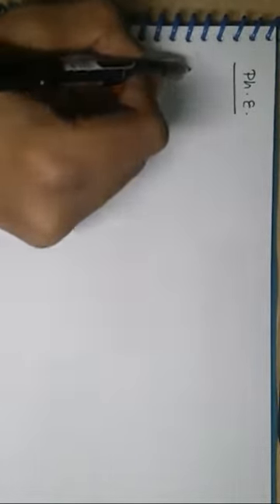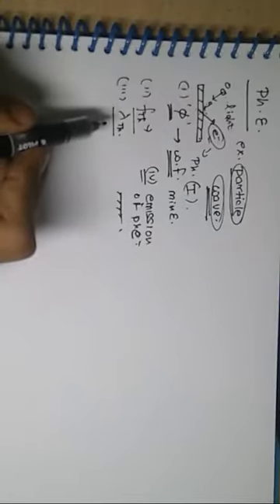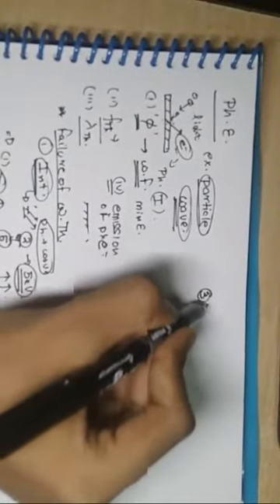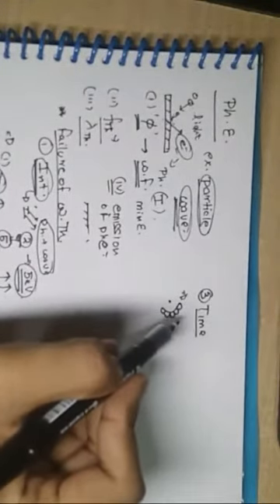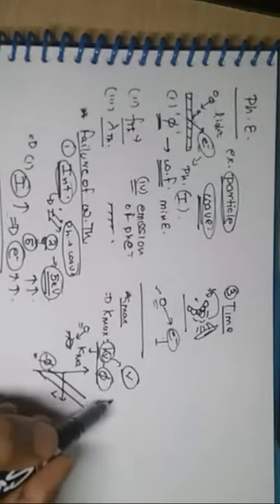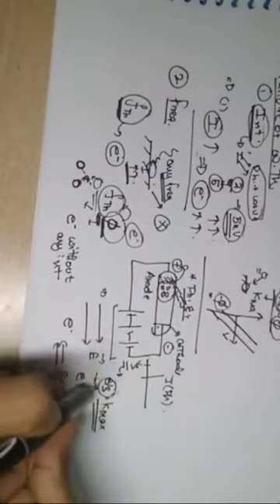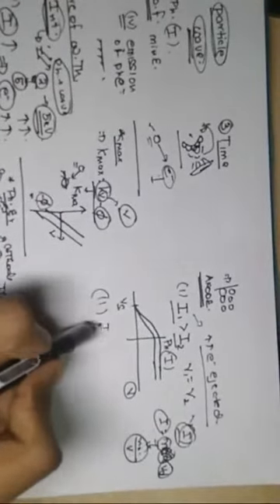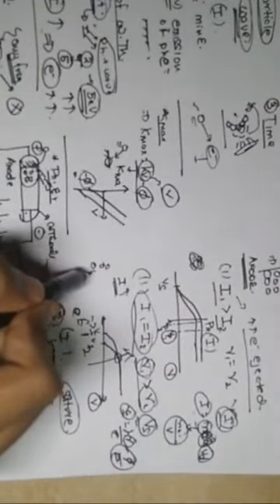Photoelectric Effect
This is basically a short class on photoelectric effect.